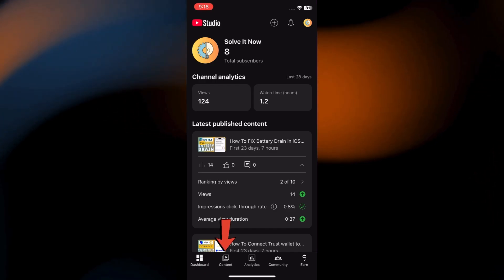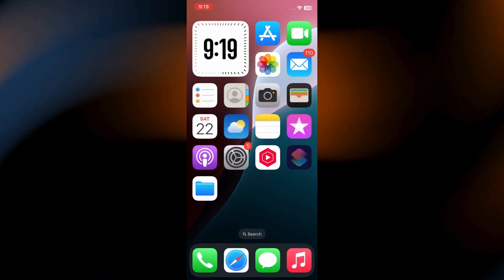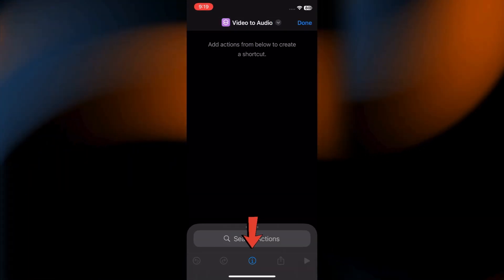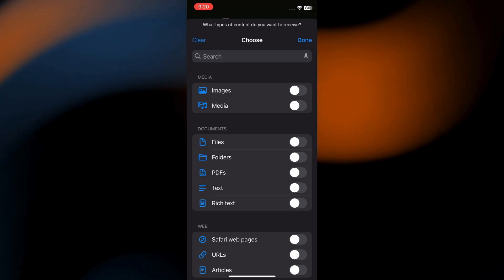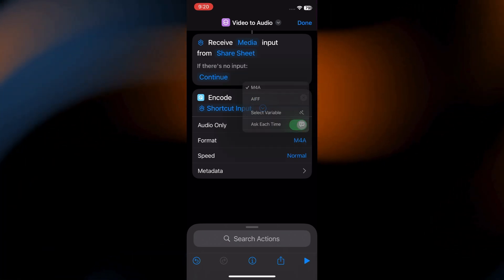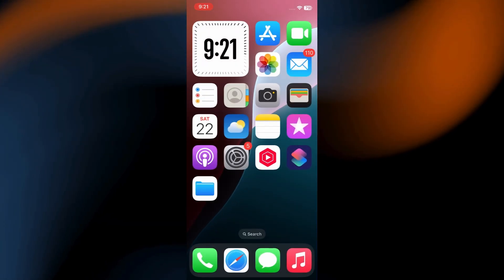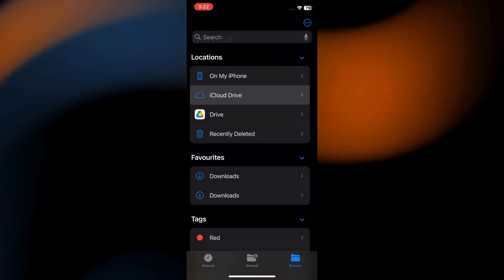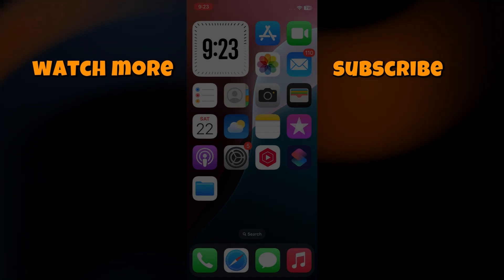How to Convert YouTube Video to MP3 on iPhone (Studio)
How to convert youtube video to mp3 on iphone is a common question for users who want to extract audio from YouTube videos and save it as an MP3 file.

In this tutorial, we’ll show you the easiest and fastest ways to convert YouTube videos to MP3 directly on your iPhone. Whether you want to listen to music offline, save a podcast, or extract audio from a video, this guide will walk you through step-by-step.

If you’re wondering how to convert youtube video to mp3 on iphone, you’ll learn multiple methods, including using online converters, dedicated apps, and browser-based tools that work seamlessly on iOS. We’ll also cover tips to ensure high-quality audio downloads, compatibility with iPhone devices, and how to transfer MP3 files for easy access in your music library. This method works on iPhone 15, iPhone 14, iPhone 13, and other iOS devices.

Now that you know how to convert youtube video to mp3 on iphone, you can enjoy your favorite YouTube content as audio files anytime, anywhere.